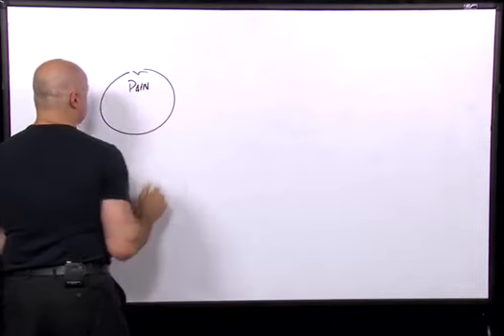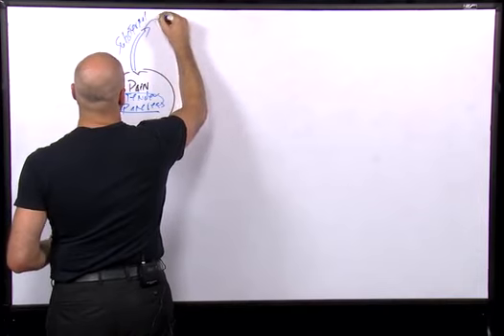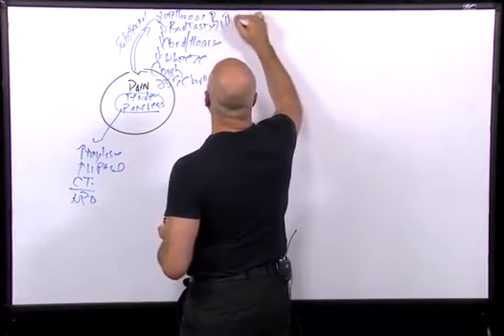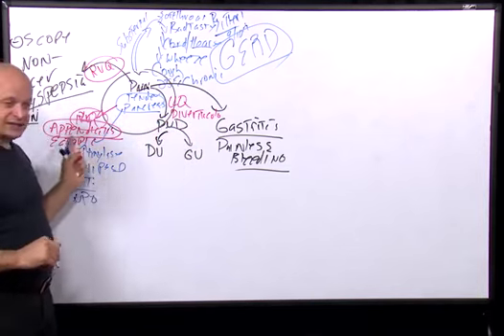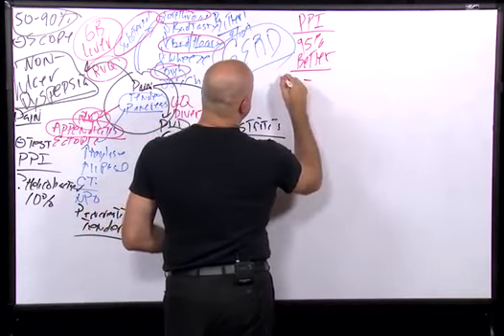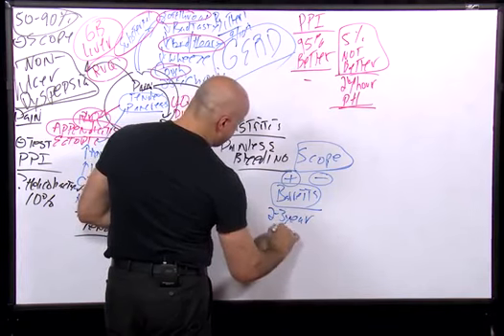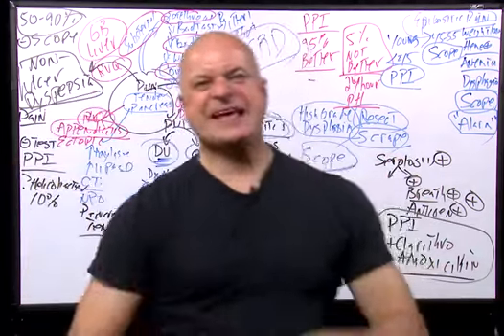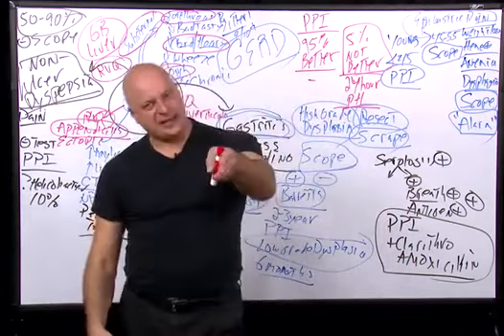Exploring Epigastric Pain: Understanding Causes and Treatment Options in Gastroenterology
Epigastric pain is a common symptom that can arise from a variety of gastrointestinal disorders. It is crucial to understand the underlying causes of epigastric pain in order to properly diagnose and treat the condition. In this lecture, we will explore the different causes of epigastric pain, including gastritis, peptic ulcer disease, gastroesophageal reflux disease (GERD), and pancreatitis. We will also discuss the various diagnostic tests and treatment options available for each condition. By the end of this lecture, you will have a better understanding of the different causes of epigastric pain and the importance of seeking medical attention if you experience this symptom.